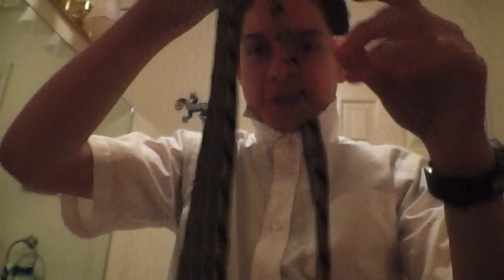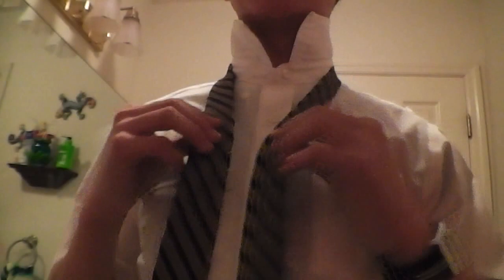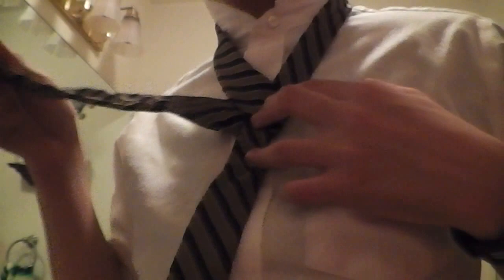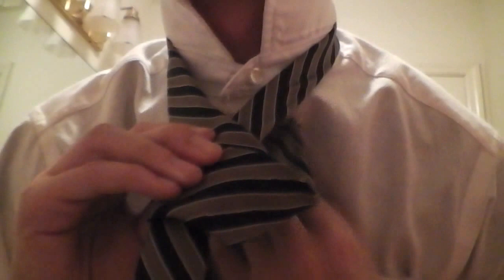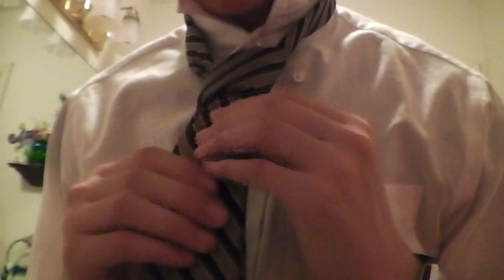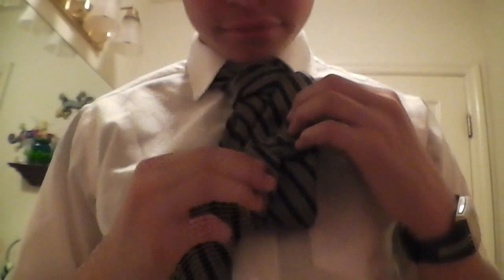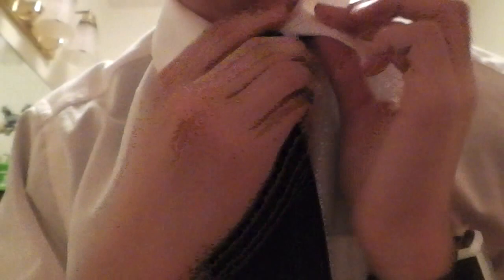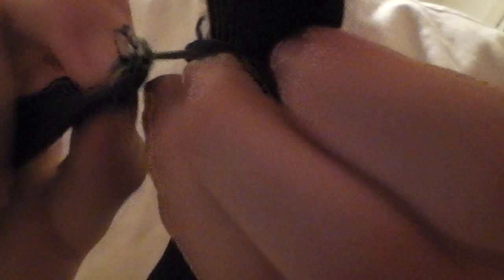how to put on a tie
how to - put on a tie and i got more then 3